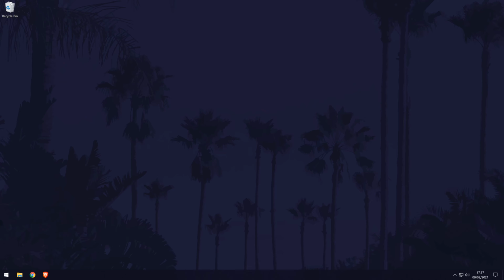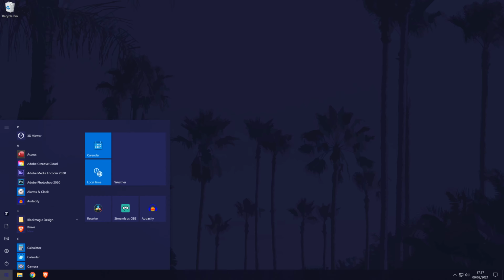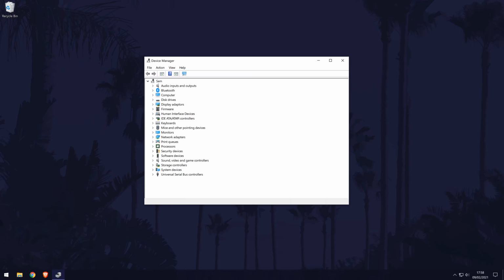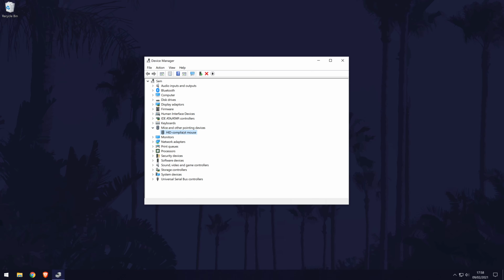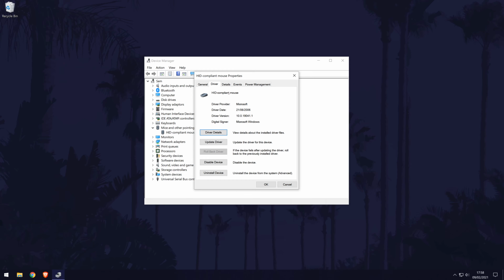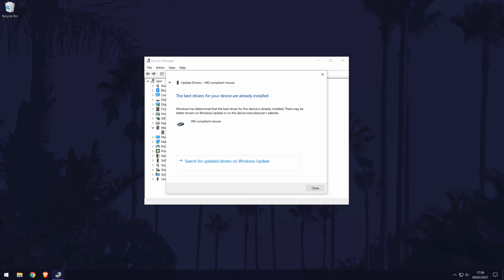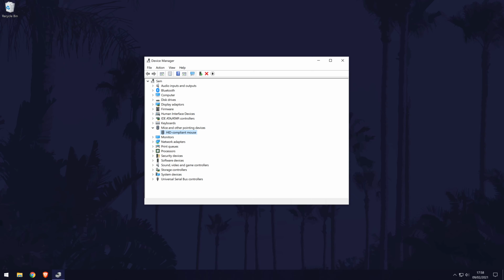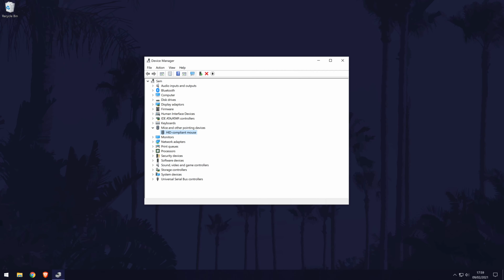How to Update Mouse Drivers on a Windows 10 PC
Want to know how to update mouse drivers on a Windows 10 PC? This video will show you how to download, install and update mouse device drivers on a Windows 10 PC or laptop. You might want to know how to install the latest mouse drivers to solve a problem or improve performance. Device drivers can be downloaded or found by Windows.